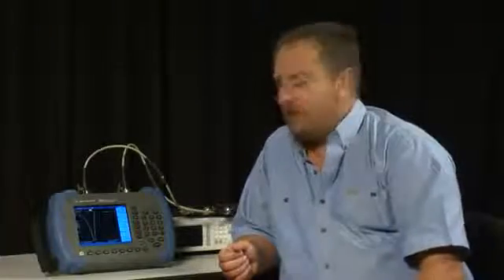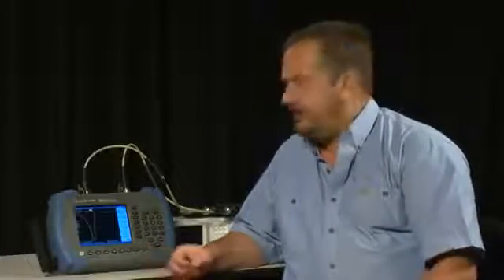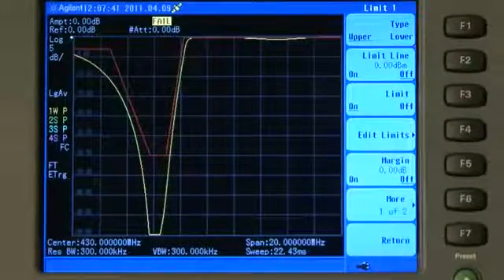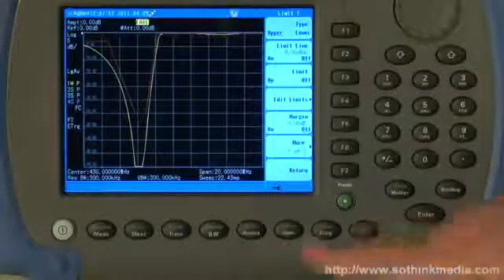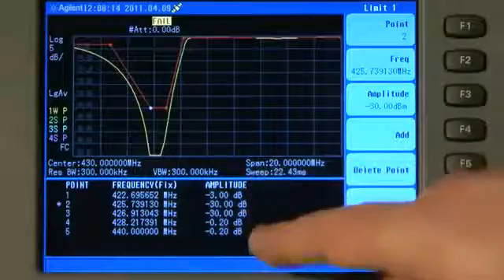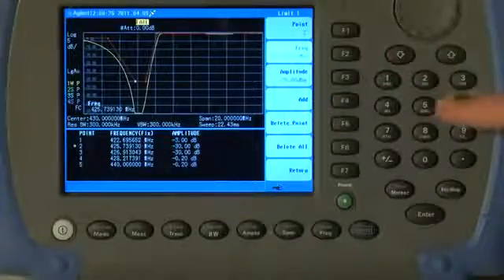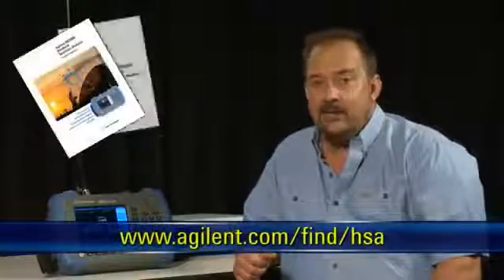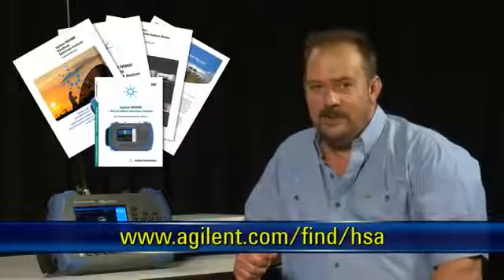How to Use Limit Lines | N9344C, N9343C, N9342C Handheld Spectrum Analyzers | Keysight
Chapter 10 - See how limit lines can simplify installation and maintenance of RF and microwave wireless communication systems where cable, antenna, transmitter or duplexer filter measurements are routinely made. The simple steps to set up the limit lines are covered.